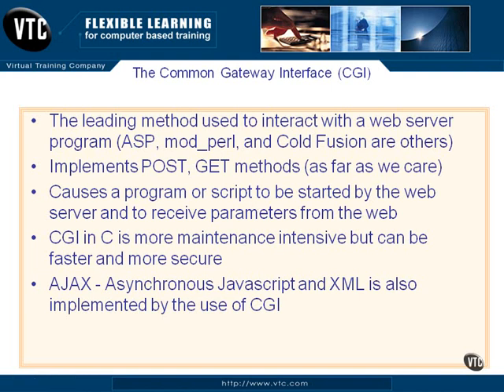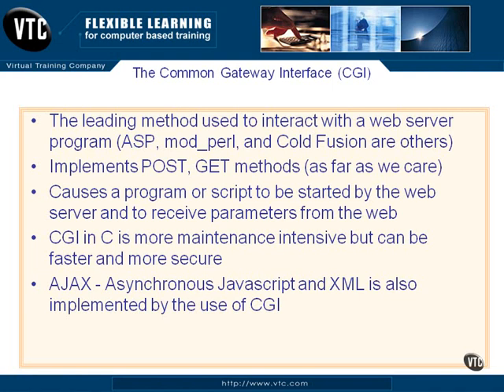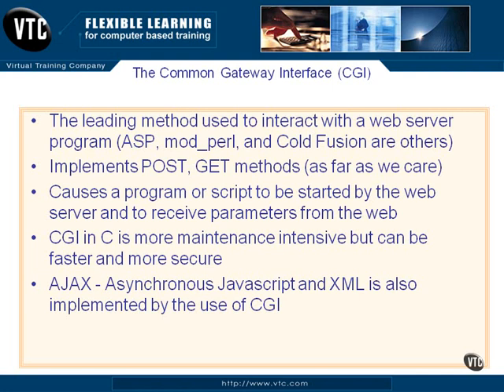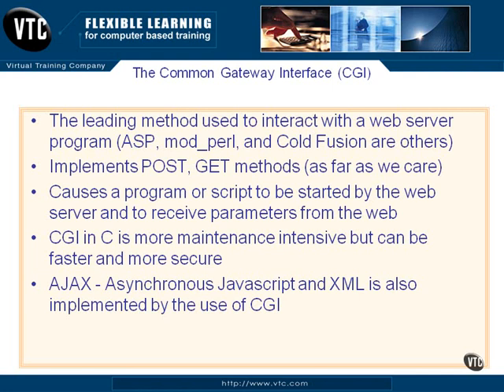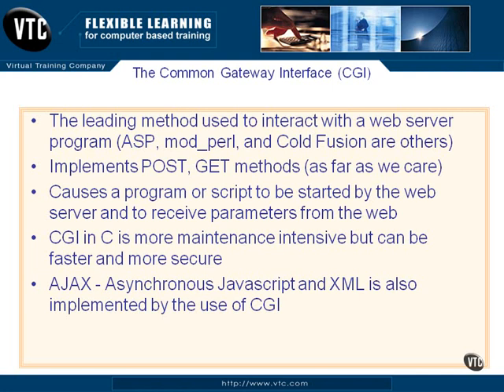09.02.Basics of CGI PT1.mov